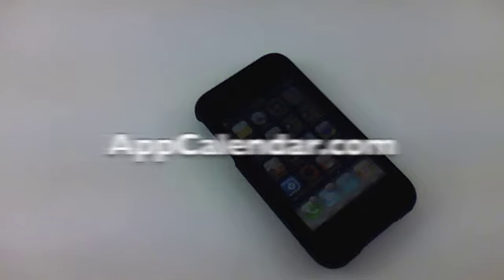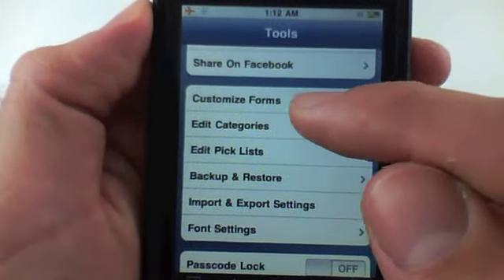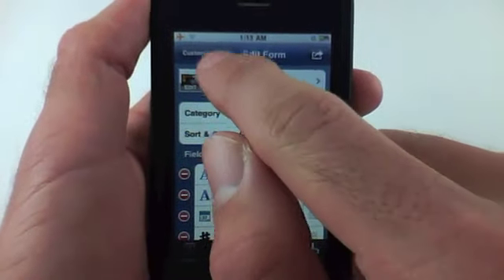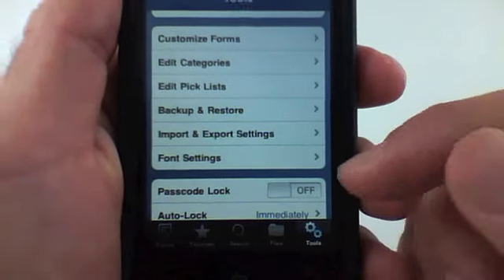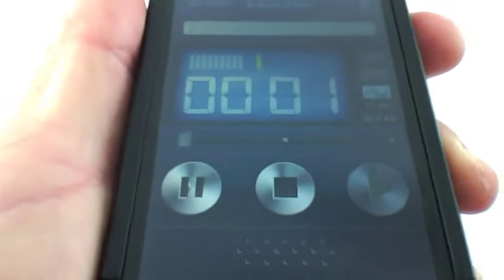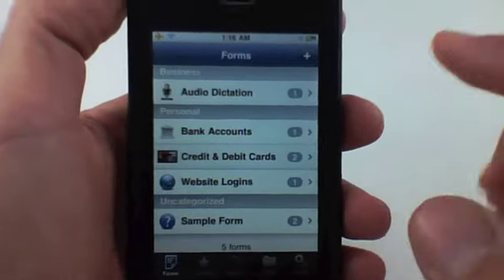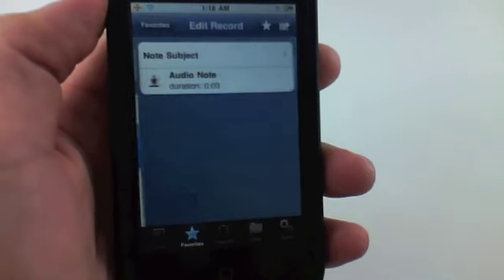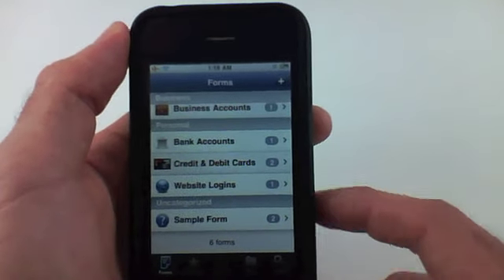Tap Forms Database iPhone App Review - AppCalendar.com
Heres the January 5th iPhone App Review of Tap Forms Database.

Developer: ClickSpace Technologies Inc.

Ryan